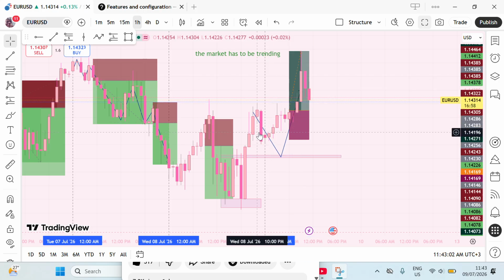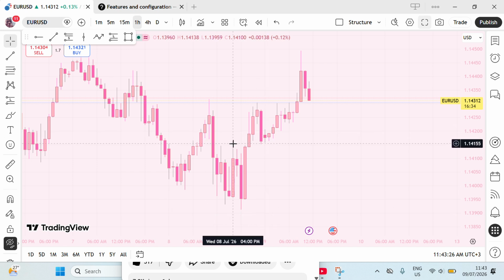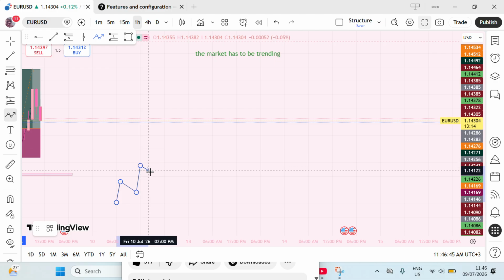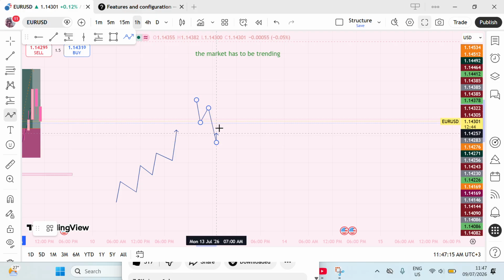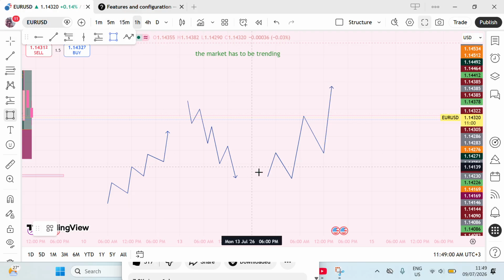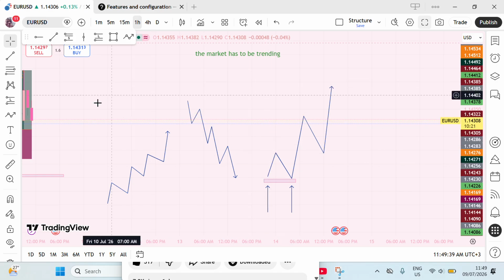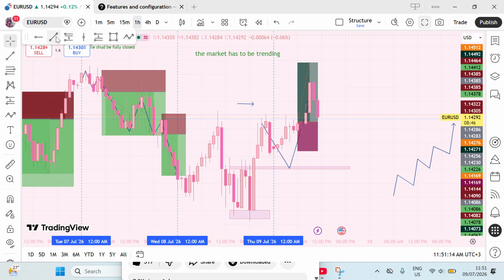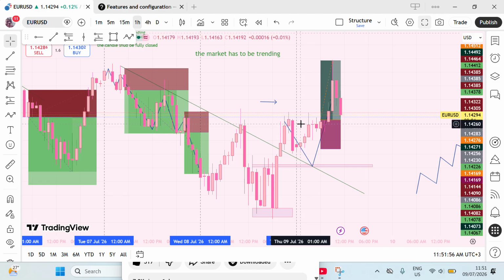SIMPE PRICE ACTION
Reading price action like a book